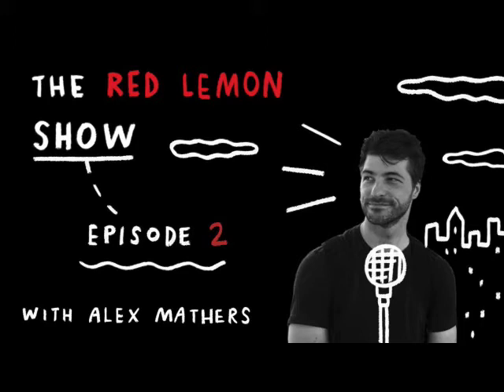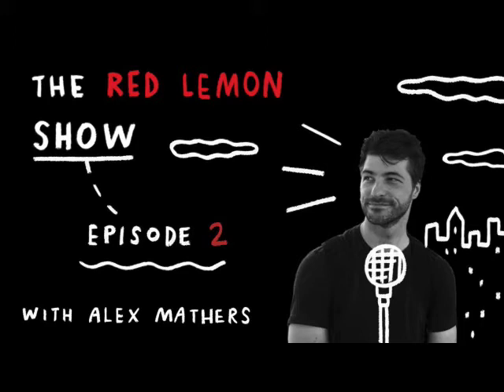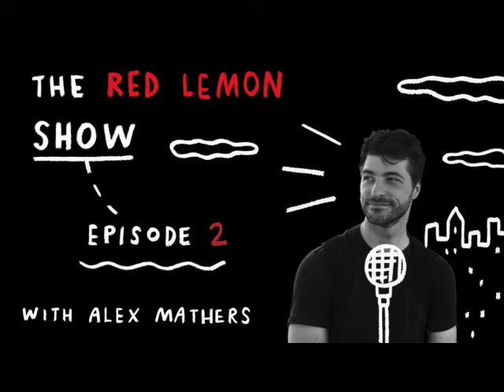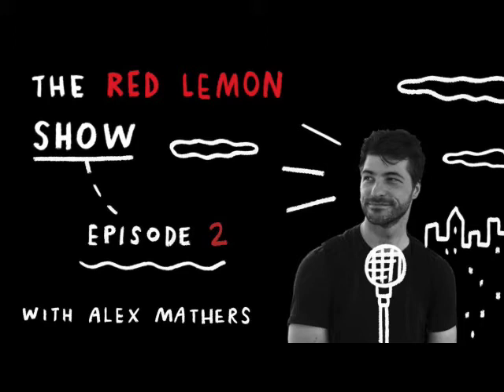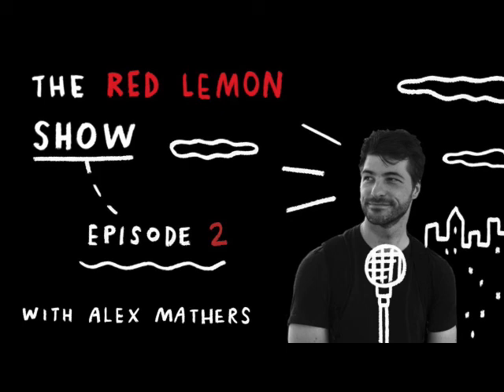How to Promote Your Creative Business? Here's What I Do... (Red Lemon Show)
In this second episode of the Red Lemon Show, Alex answers a reader question on promoting one's creative business.

He introduces his 'tripod of awareness' idea that provides the backbone of the marketing strategies he advises for his clients, and uses himself.

Also discussed are other self-promotion avenues that have worked for Alex and others, as well as cool and interesting new ways of promoting yourself in the modern world without losing your head.